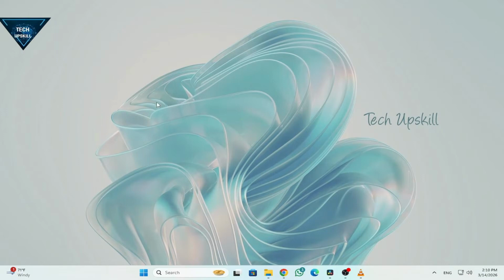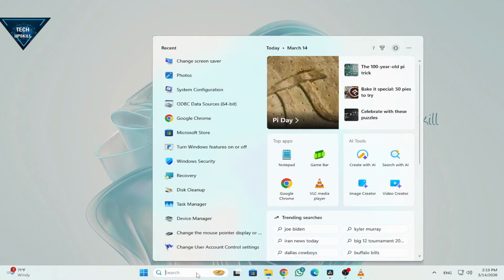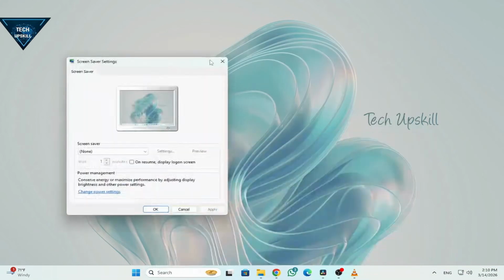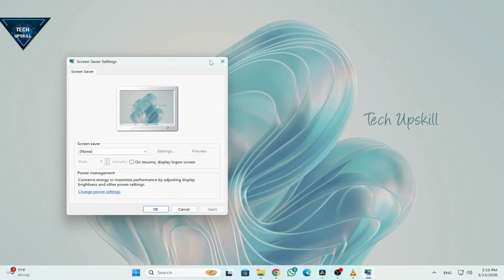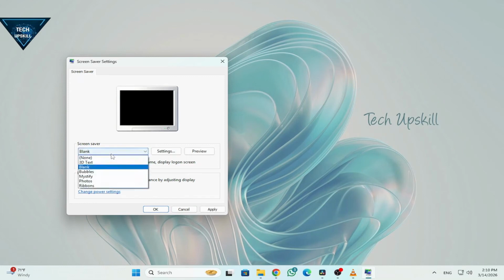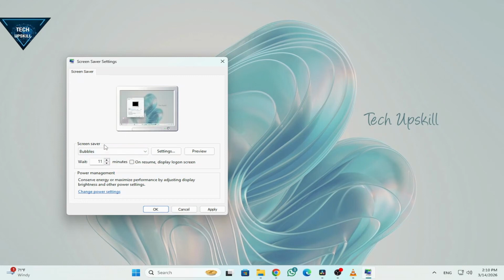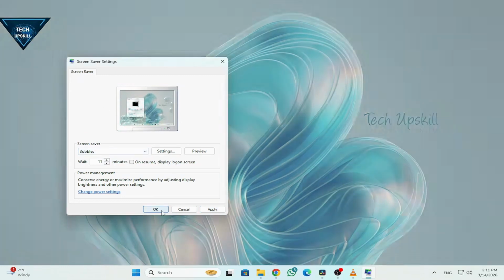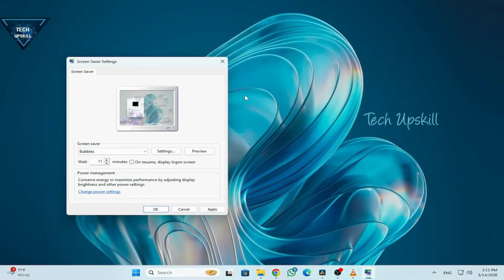How to Fix Screensaver Not Working on Windows 11 Laptop Screensaver Not Working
Is your Windows 11 screensaver not activating? Discover the simple solution to get your screensaver working again in just minutes. Learn how to adjust your screensaver settings and set a shorter wait time for immediate results. Stop staring at a blank screen and enjoy your personalized screensaver once more. This quick fix will have your screensaver back up and running in no time.

⏱️ Timestamps ⏱️
00:00 Intro
00:17 Steps
01:05 Outro